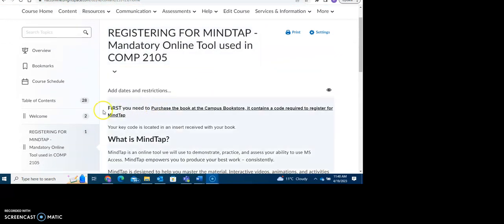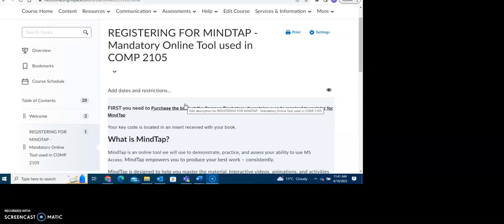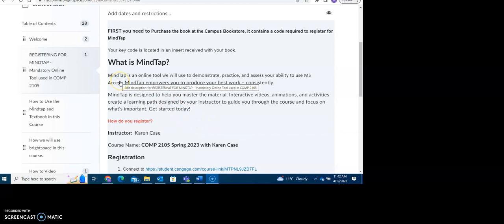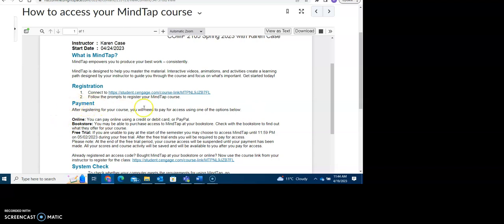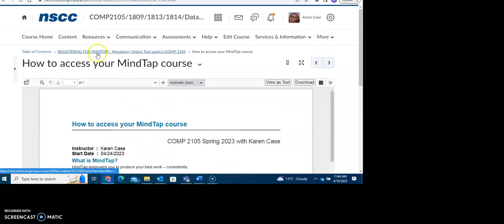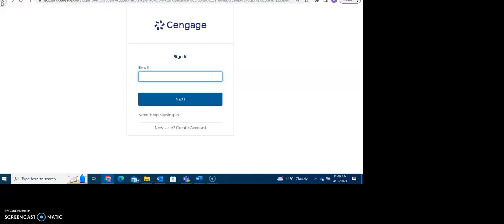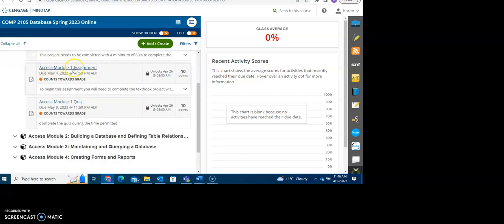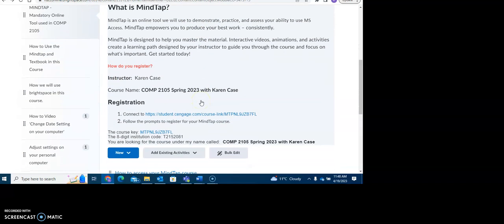Recording #2 Registering for Mindtap